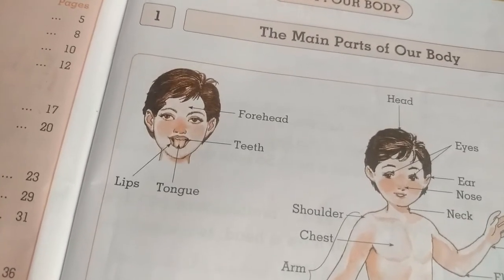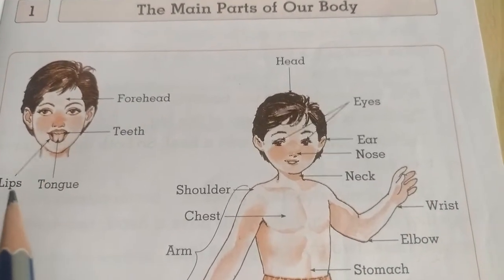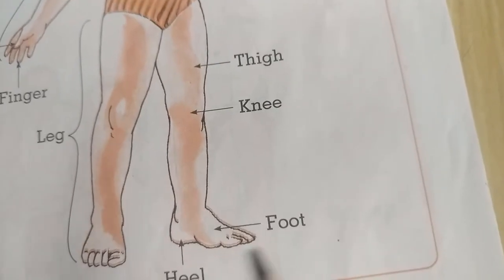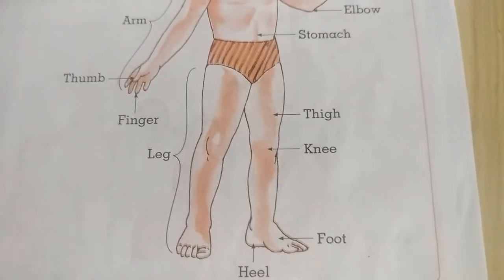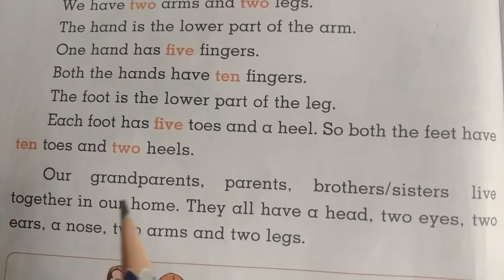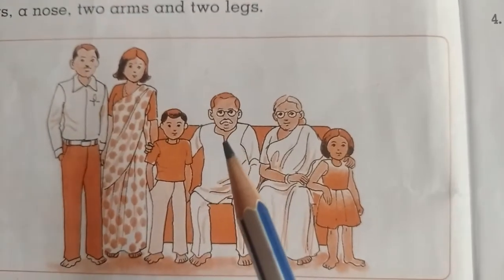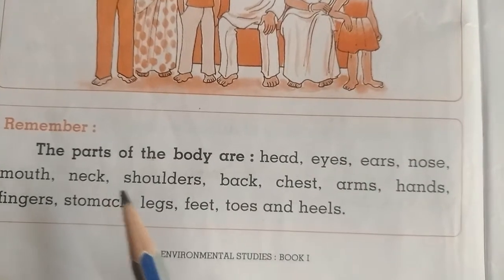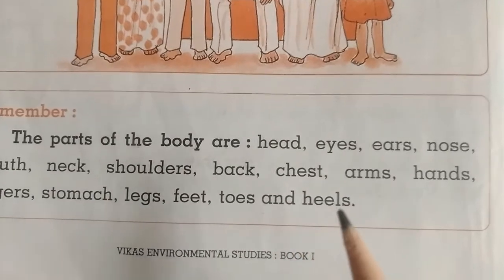EVS Std:1 UNIT:1 OUR BODY CHAPTER:1 The main parts of our Body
Vikas Environmental Studies Standard 1 unit 1 our body chapter 1 main parts of our body explanation and solutions